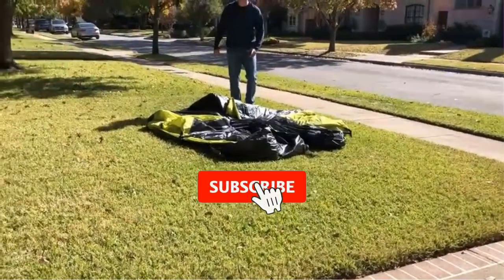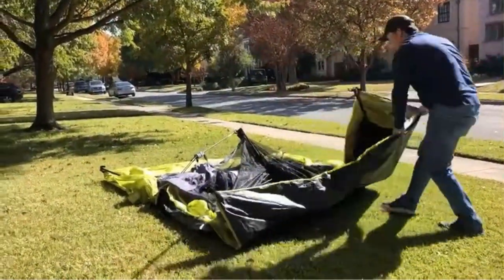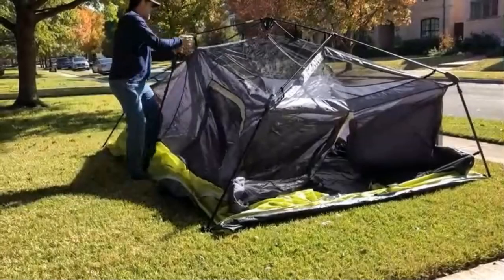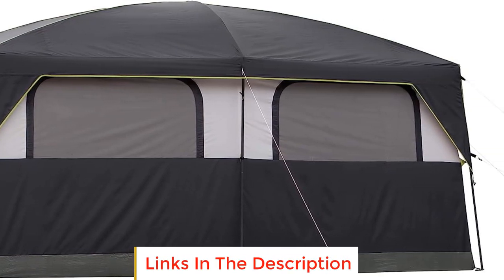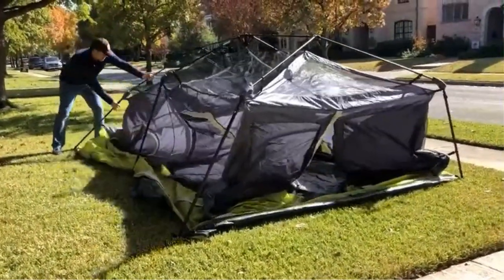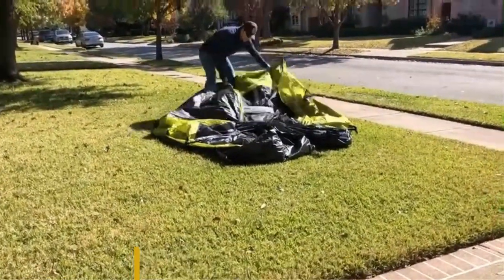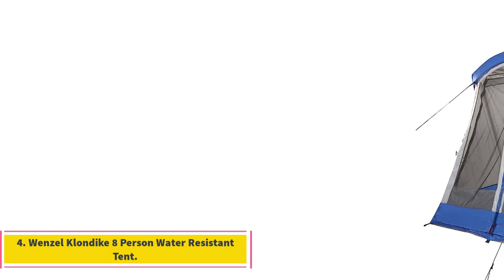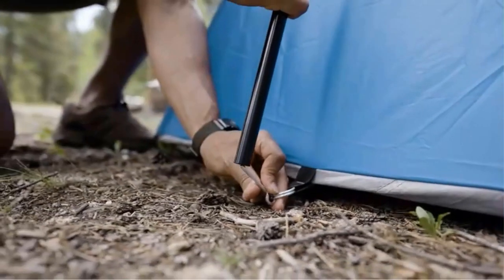✅Best Glamping Tents 2023 | "Ultimate Guide to the Top Glamping Tents for Luxury Camping"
1. Ozark Trail Hazel Creek.

2. Coleman Prairie Breeze Lighted Cabin Tent.

3. Core 9 Person Instant Cabin Tent.

4. Wenzel Klondike 8 Person Water Resistant Tent.

Welcome to our ultimate guide to the top glamping tents for luxury camping! In this video, we explore the best glamping tents available in the market, providing you with everything you need to know to make an informed purchase decision. Are you craving a memorable outdoor experience without compromising on comfort? Look no further as we have meticulously curated a list of the finest glamping tents in various sizes and designs. From spacious family-sized tents to cozy couple getaways, we showcase a range of options to suit different preferences and budgets. Our comprehensive reviews cover all the essential features such as durability, weather resistance, ease of setup, and luxurious amenities offered by each tent. Discover the best glamping tents that not only provide a comfortable shelter but also add a touch of elegance to your camping adventures.